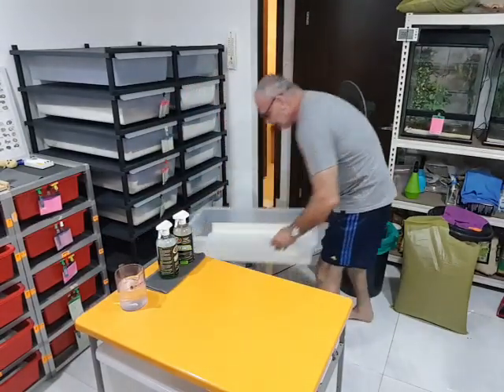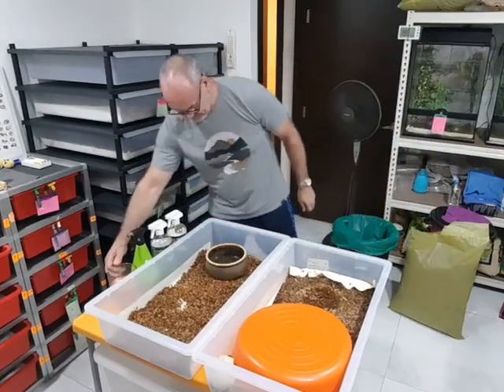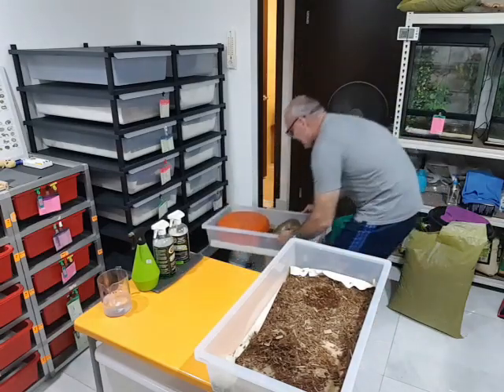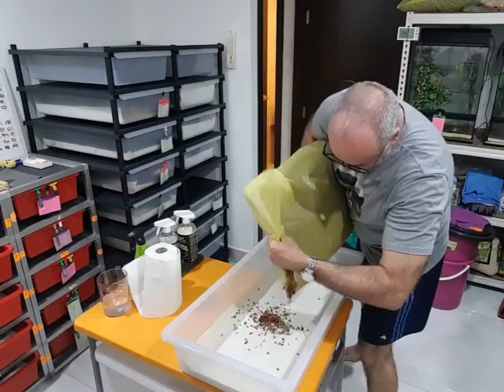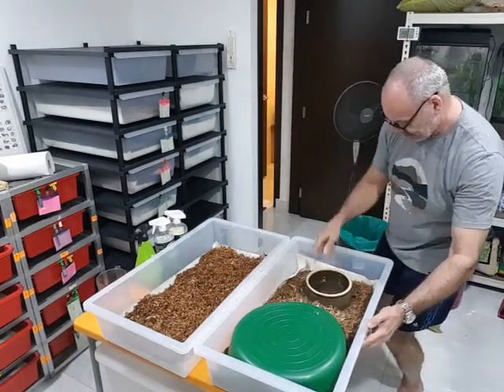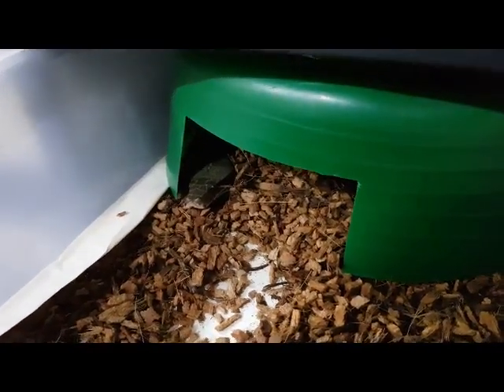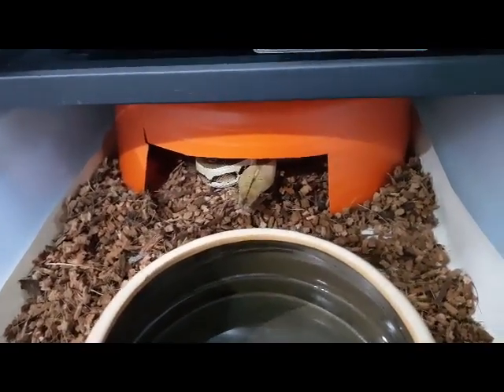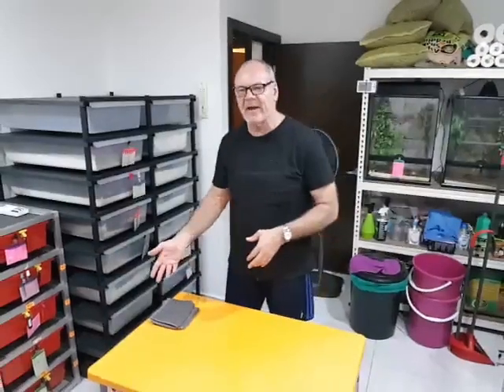Regular Maintenance for The Borneo Short Tails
Cleaning day for the Borneo Short Tailed Pythons and setting up a Ball Python tub ready for eggs, all in a days work in the snake room.